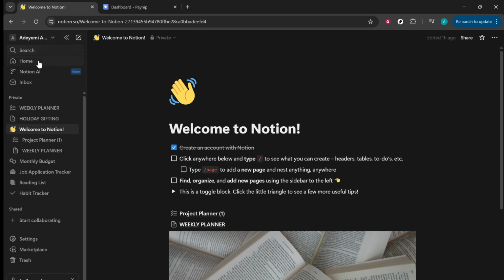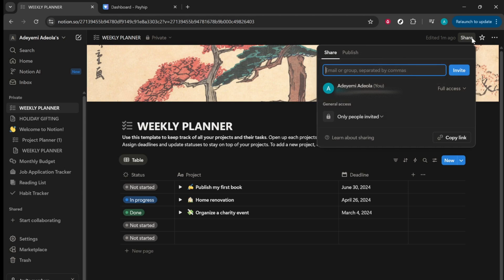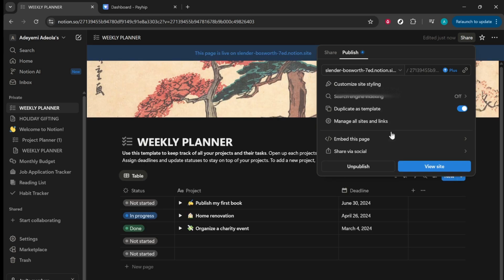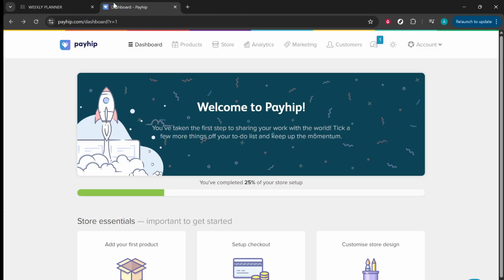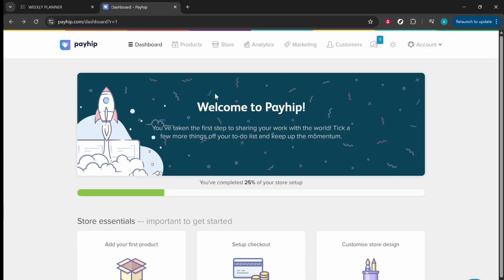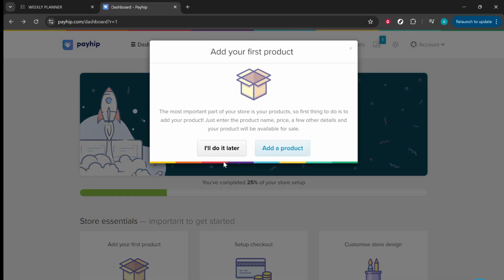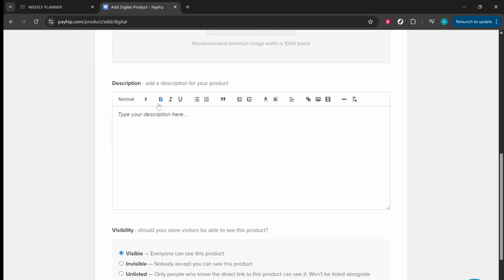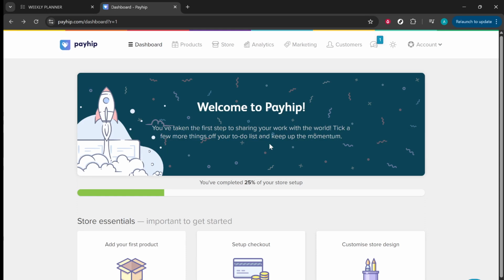How to Make the BEST Language Learning Plan (2026 Notion Guide)